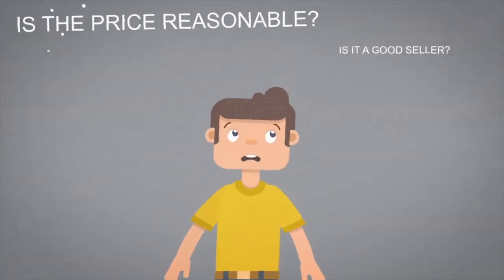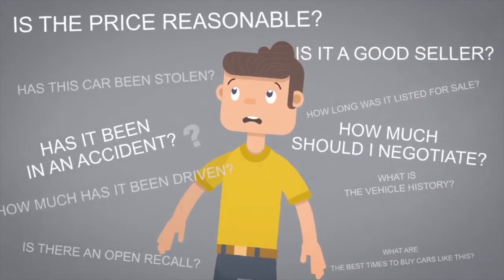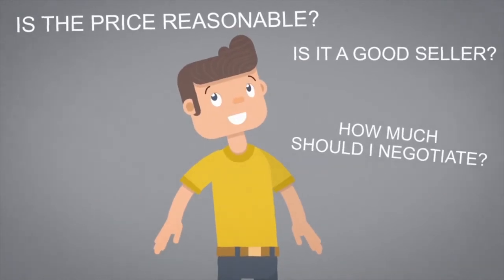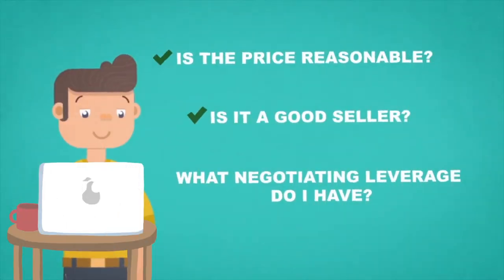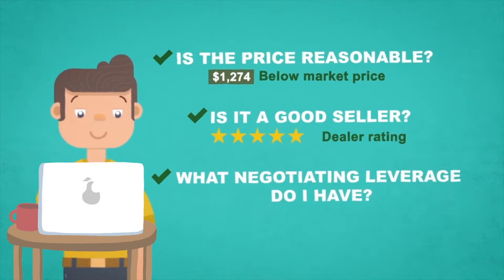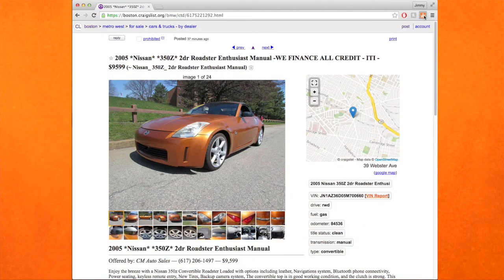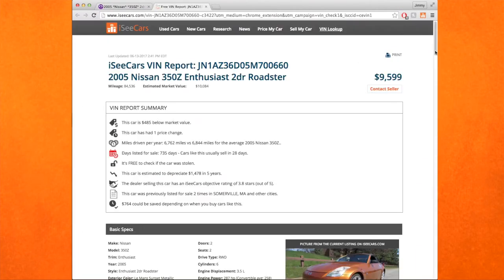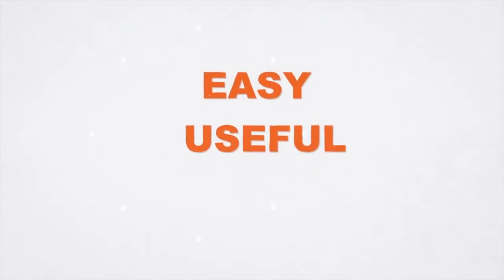Free VIN Report Chrome Extension by iSeeCars.com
View an instant VIN Report for a car as you browse Craigslist or any site. It’s FREE and a must-check before buying or selling.

The iSeeCars VIN Report for Chrome gives you the best free resource for researching a used car as you browse Craigslist, Autotrader, Cars.com, Carmax, or any other site. Simply click the iSeeCars VIN Report icon on the browser toolbar (or right-click on a selected VIN and click on “iSeeCars VIN Report”) and get a free comprehensive report instantly showing the vehicle's market value, price and listing history, projected depreciation, and much more including links to vehicle history, to check on open recalls and theft records.